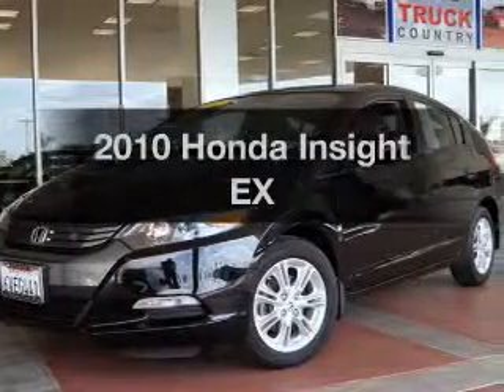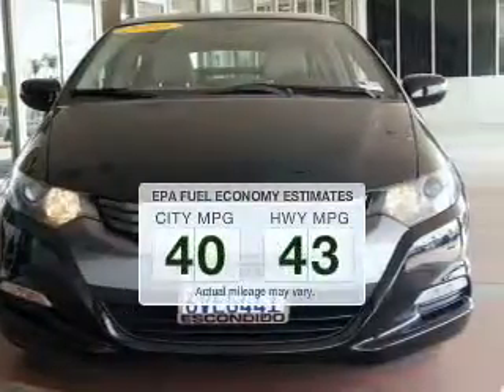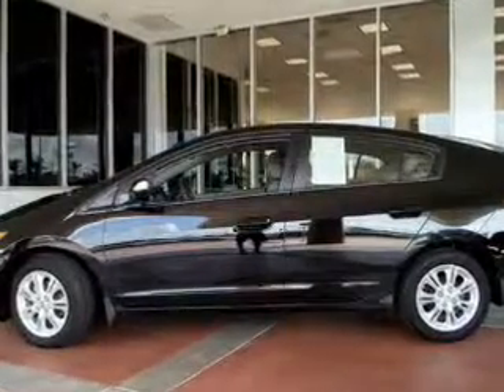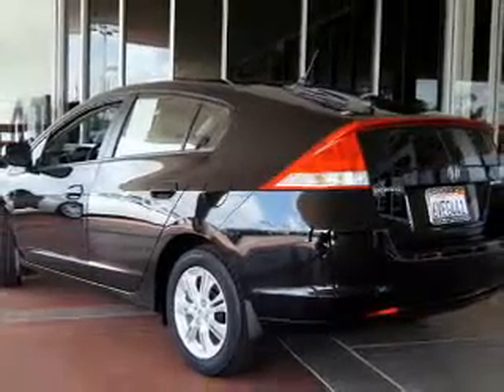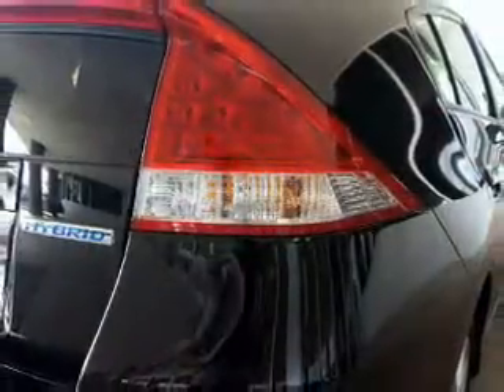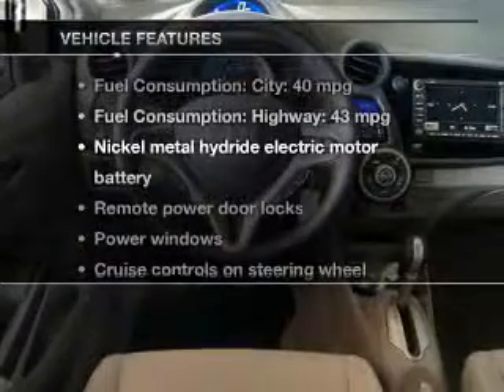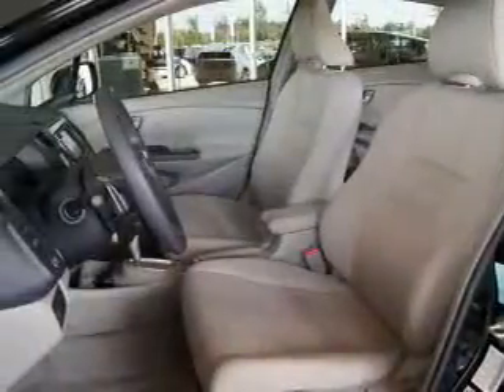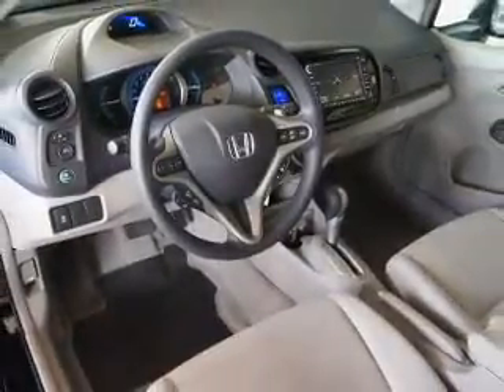2010 Honda Insight - Escondido CA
Year: 2010
Make: Honda
Model: Insight
Trim: EX
Engine: 1.3 liter inline 4 cylinder 8 valve MPFI SOHC Hybrid
Transmission: Automatic CVT
Color: Black
Mileage: 42521
Address:
999 North Broadway